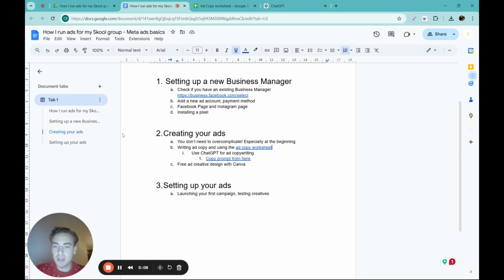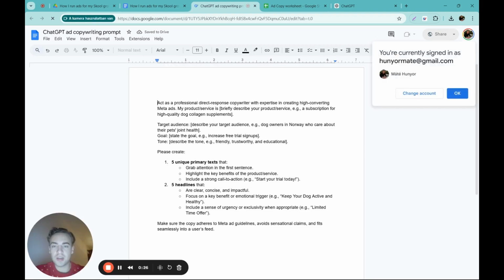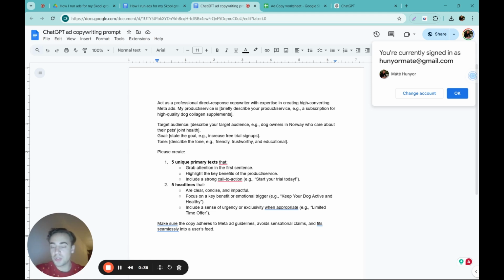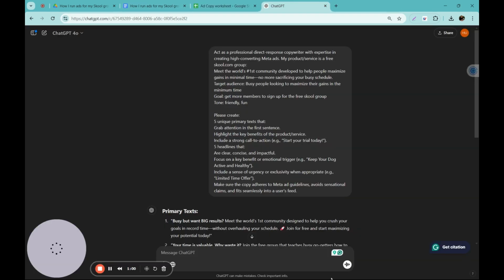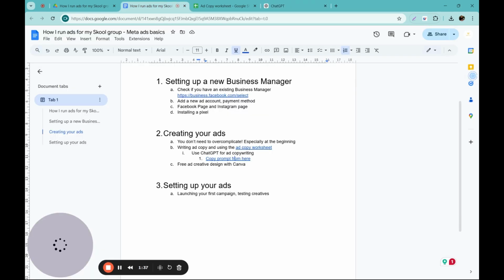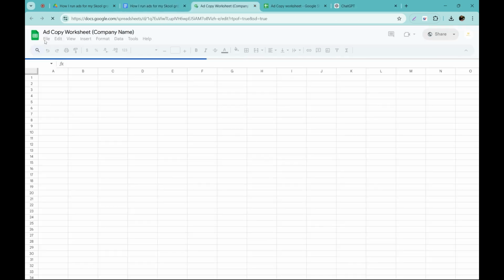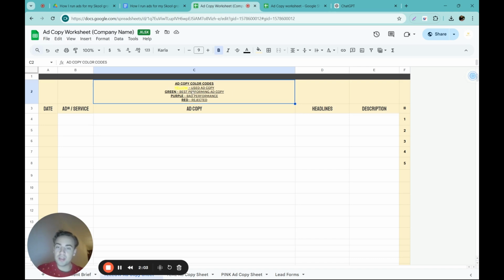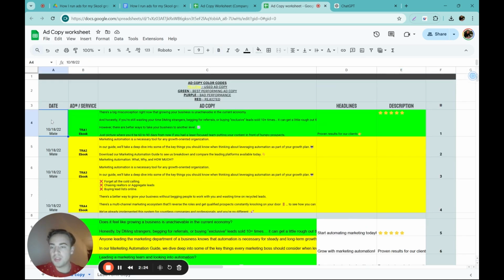How I Boosted My Meta Ads with ChatGPT – The Ultimate Ad Copy Hack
The prompt is here
Act as a professional direct-response copywriter with expertise in creating high-converting Meta ads. My product/service is [briefly describe your product/service, e.g., a subscription for high-quality dog collagen supplements].
Target audience: [describe your target audience, e.g., dog owners in Norway who care about their pets' joint health].
Tone: [describe the tone, e.g., friendly, trustworthy, and educational].

Please create:
5 unique primary texts that:
Grab attention in the first sentence.
Highlight the key benefits of the product/service.
Include a strong call-to-action (e.g., “Start your trial today!”).

5 headlines that:
Are clear, concise, and impactful.
Focus on a key benefit or emotional trigger (e.g., “Keep Your Dog Active and Healthy”).

Make sure the copy adheres to Meta ad guidelines, avoids sensational claims, and fits seamlessly into a user’s feed.

Looking to level up your Meta advertising game without spending hours brainstorming the perfect copy? In this video, I’ll reveal my exact process for using ChatGPT to create high-converting ad copy that’s designed to attract your ideal audience, increase click-through rates, and drive more conversions.

I’ll walk you through my go-to ChatGPT prompt that transforms generic product details into powerful, persuasive copy. Plus, I’ll share my favorite techniques for crafting compelling headlines, engaging primary text, and eye-catching descriptions. This is the same strategy I use for my own campaigns and clients, helping them stand out from the crowd and consistently outperform their competition.